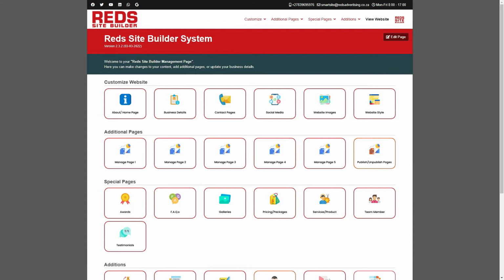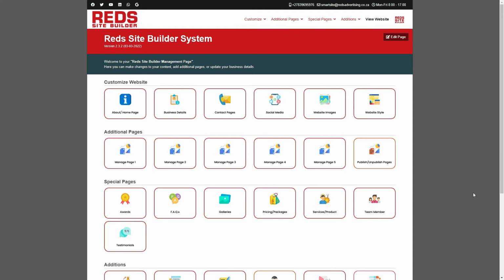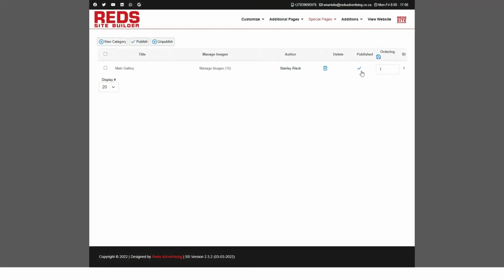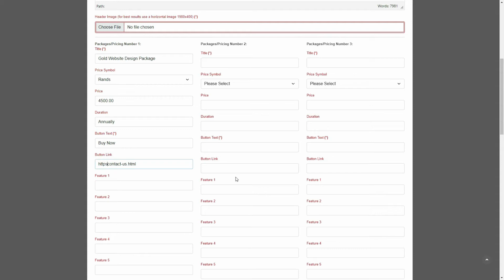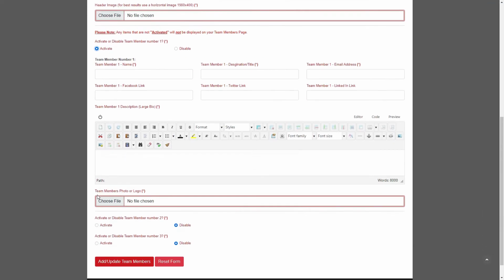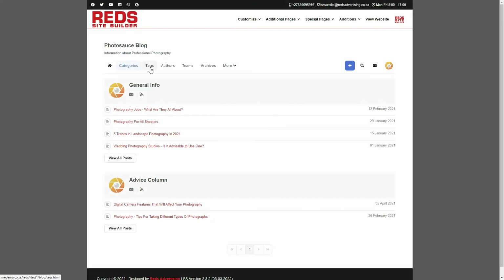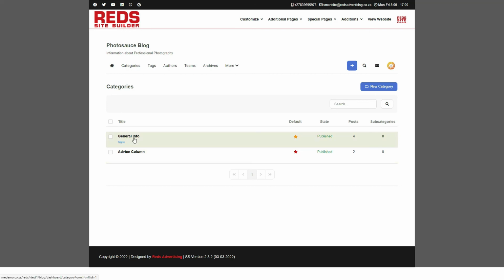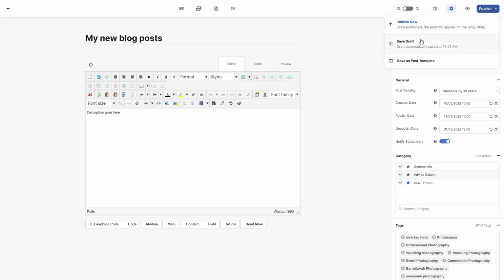Reds Smart Site - Tutorial 3: Specialised Pages 11-19 2022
In this tutorial, we will show you how easy it is to use Reds Smart Site Designer to add Specialised Pages to your website!